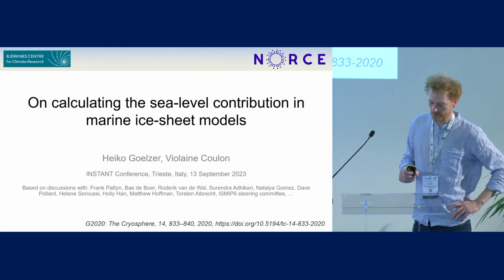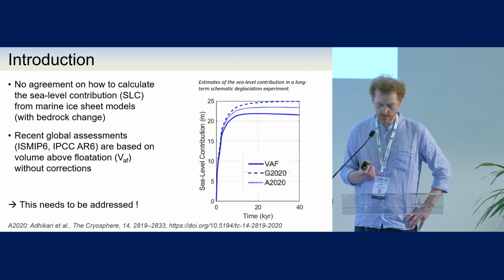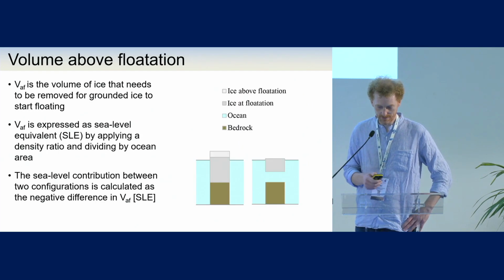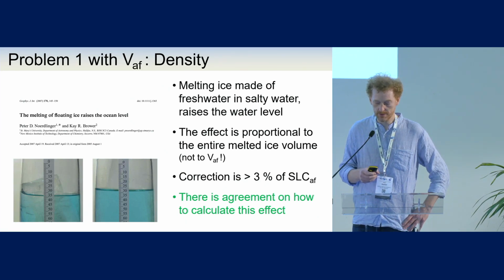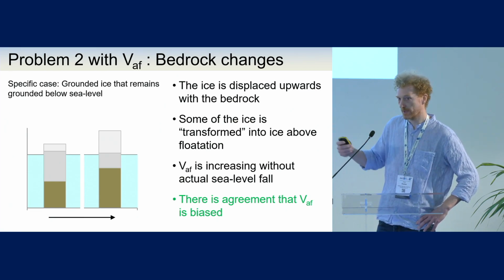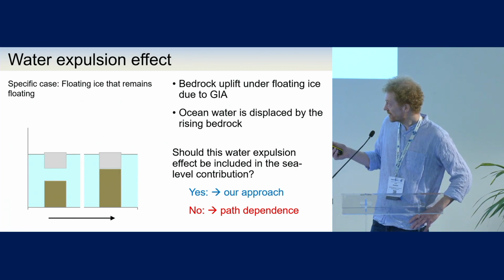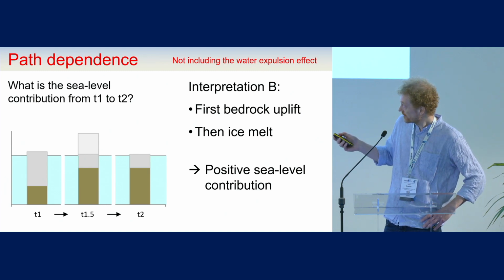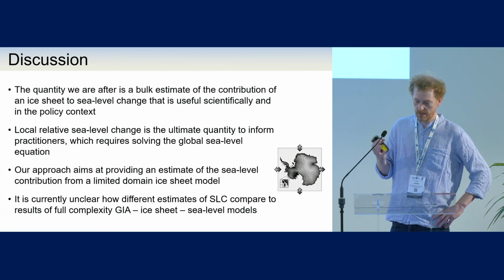DAY3 Heiko Goelzer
On calculating the sea-level contribution in marine ice-sheet models